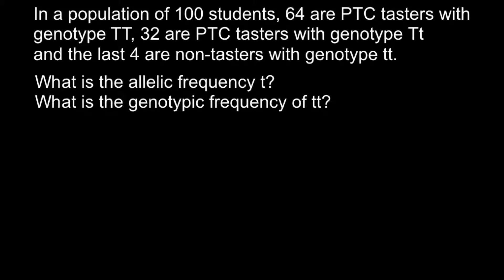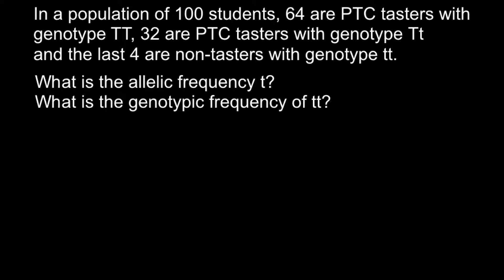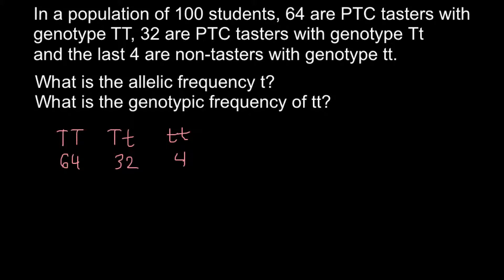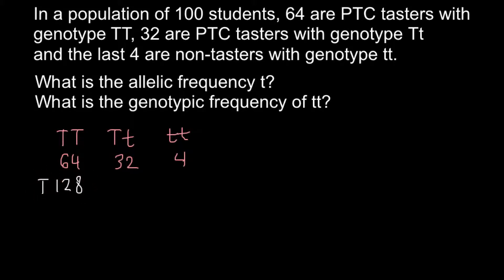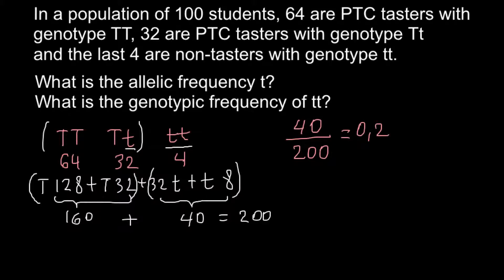How to find allelic and genotypic frequency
PTC The Genetics of Bitter Taste
In 1931, a chemist named Arthur Fox was pouring some powdered PTC into a bottle. When some of the powder accidentally blew into the air, a colleague standing nearby complained that the dust tasted bitter. Fox tasted nothing at all. Curious how they could be tasting the chemical differently, they tasted it again. The results were the same. Fox had his friends and family try the chemical then describe how it tasted. Some people tasted nothing. Some found it intensely bitter, and still others thought it tasted only slightly bitter.
Soon after its discovery, geneticists determined that there is an inherited component that influences how we taste PTC. Today we know that the ability to taste PTC (or not) is conveyed by a single gene that codes for a taste receptor on the tongue. The PTC gene, TAS2R38, was discovered in 2003.

There are two common forms (or alleles) of the PTC gene, and at least five rare forms. One of the common forms is a tasting allele, and the other is a non-tasting allele. Each allele codes for a bitter taste receptor protein with a slightly different shape. The shape of the receptor protein determines how strongly it can bind to PTC. Since all people have two copies of every gene, combinations of the bitter taste gene variants determine whether someone finds PTC intensely bitter, somewhat bitter, or without taste at all.

Although PTC is not found in nature, the ability to taste it correlates strongly with the ability to taste other bitter substances that do occur naturally, many of which are toxins.

Plants produce a variety of toxic compounds in order to protect themselves from being eaten. The ability to discern bitter tastes evolved as a mechanism to prevent early humans from eating poisonous plants. Humans have about 30 genes that code for bitter taste receptors. Each receptor can interact with several compounds, allowing people to taste a wide variety of bitter substances.

If the ability to taste bitter compounds conveys a selective advantage, then shouldn't non-tasters have died off long ago? Why do so many people still carry the non-tasting PTC variant? Some scientists believe that non-tasters of PTC can taste another bitter compound. This scenario would give the greatest selective advantage to heterozygotes, or people who carry one tasting allele and one non-tasting allele.